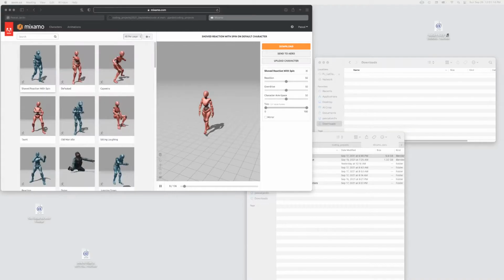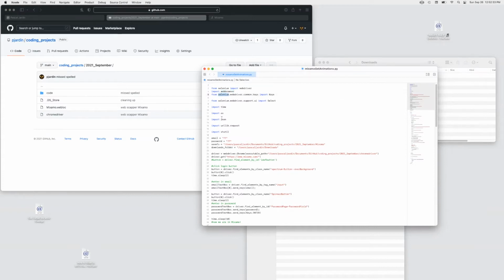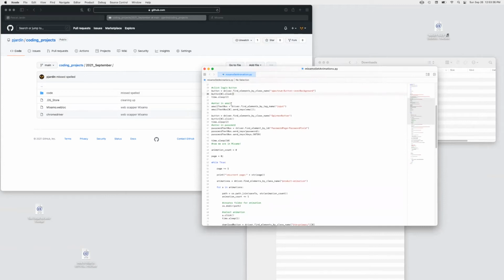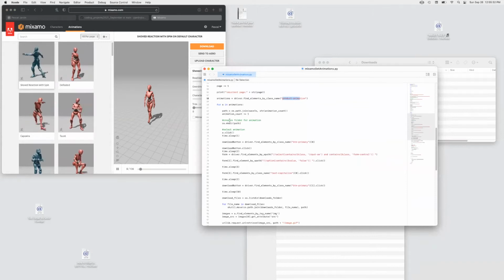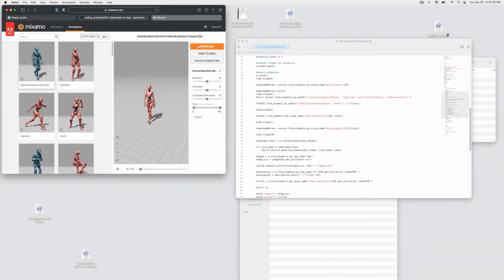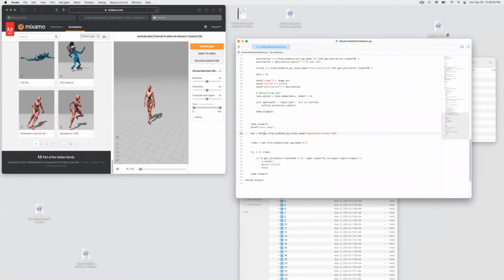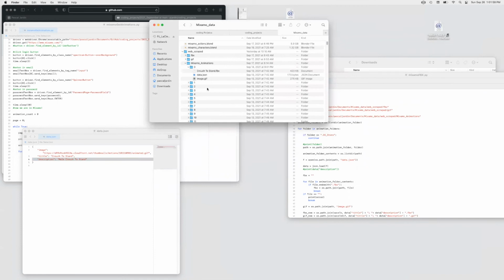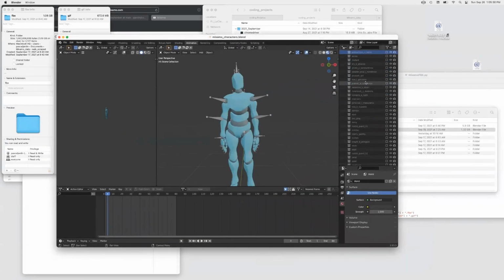How I hacked Mixamo!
This goes step by step how I hacked Mixamo and got all of their data.

The program language I used was Python